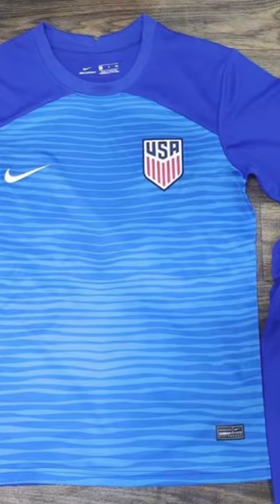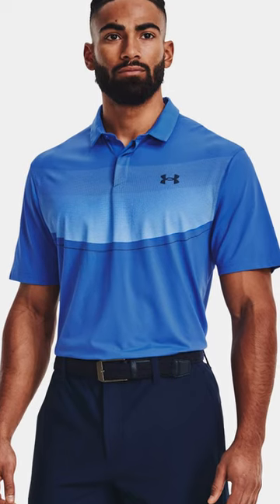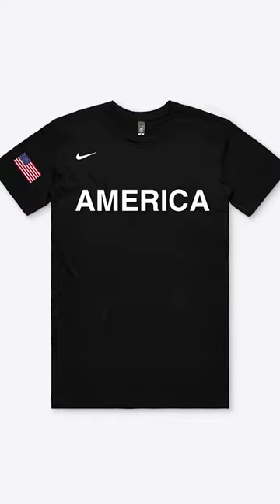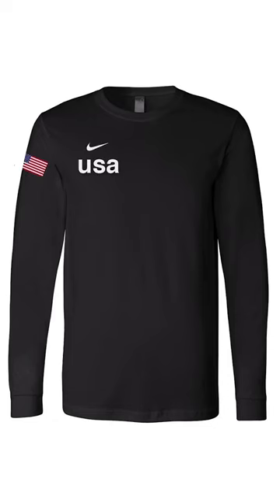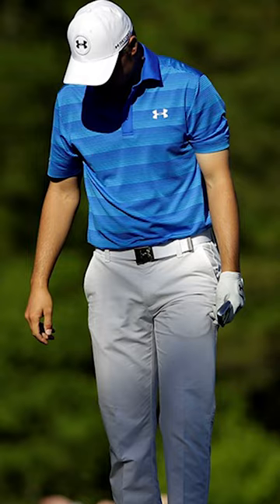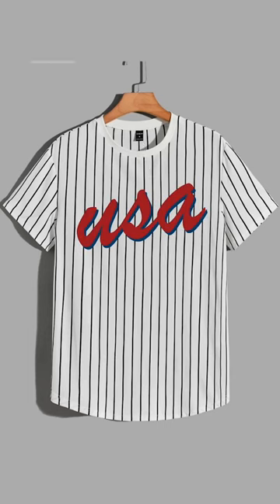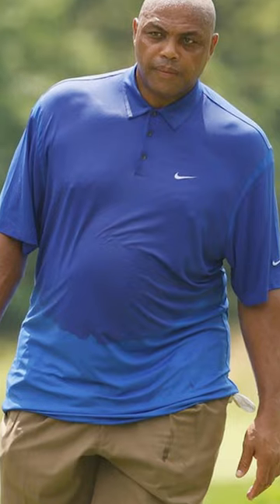Improving the US world cup jersey with photoshop